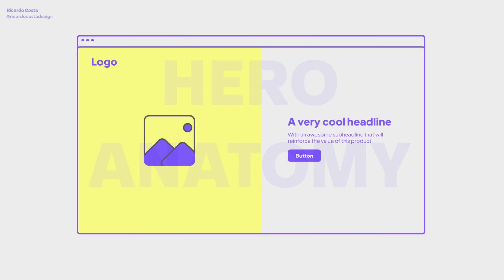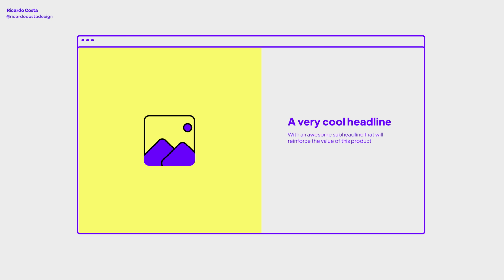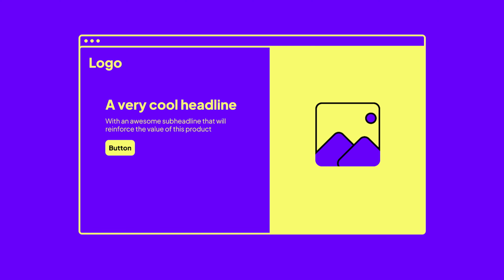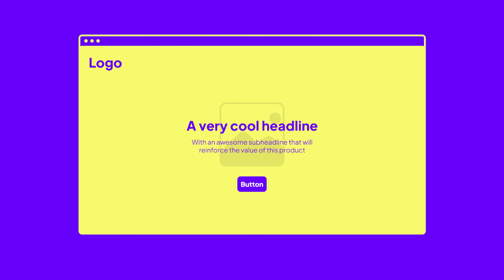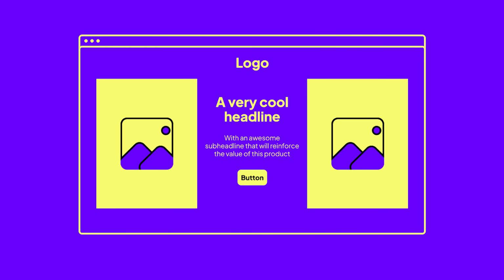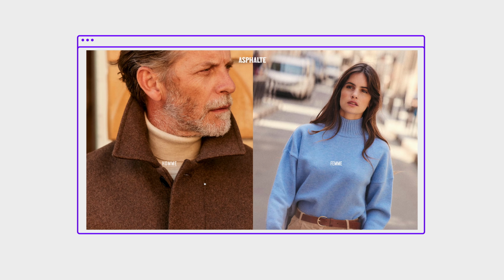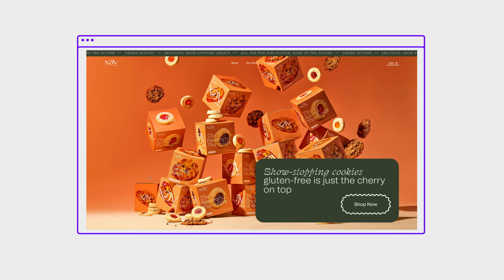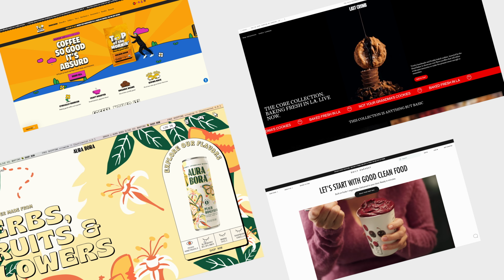5 HERO Sections Styles That You Can COPY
Hey friends, in this video I’ll share with you 13 hero sections layouts that you can use into your e-commerce websites. I’ll share with you the keypoints of each one, the anatomy of the hero section and share 6 tactics to keep in mind when creating this fundamental elements in websites.

Chapters
0:00 Intro
0:14 Hero anatomy
2:17 Hero design layouts
2:24 Left right layout
3:41 Background image/video layout
4:08 Centered layout
5:08 Horizontal layout
6:30 Unusual layout
7:23 6 tactics to craft the perfect hero section